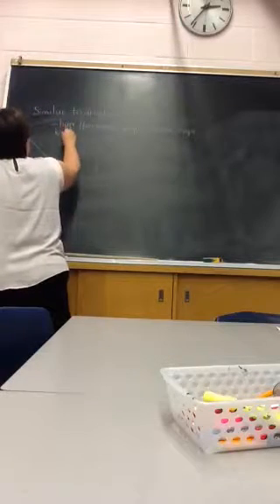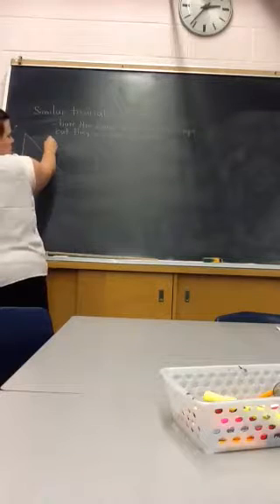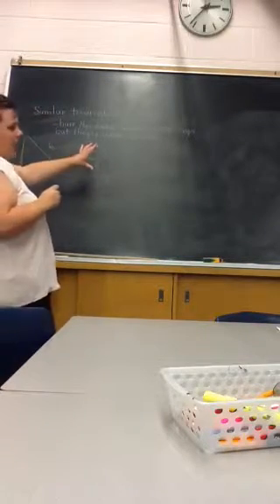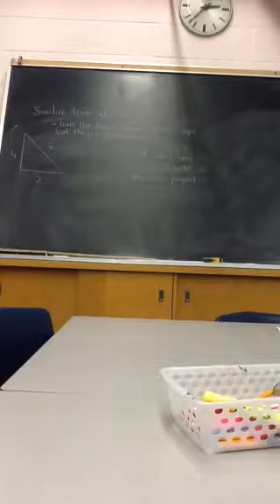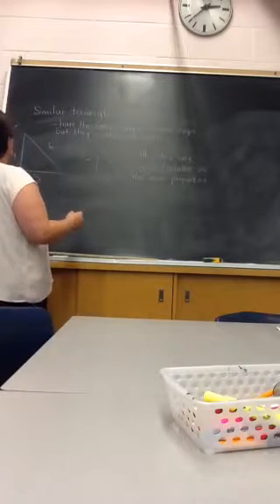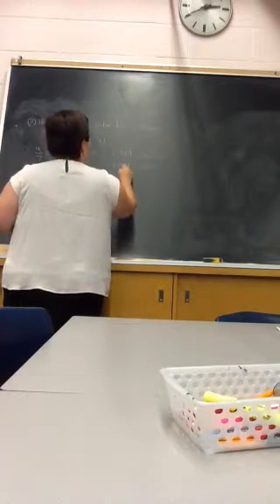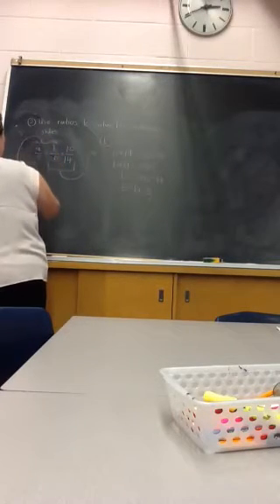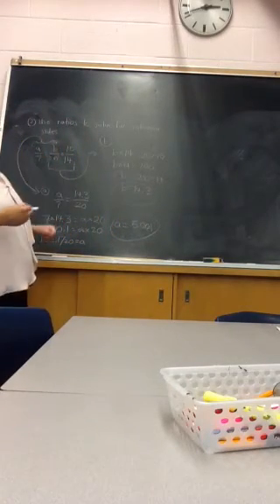Mfm2p similar triangles